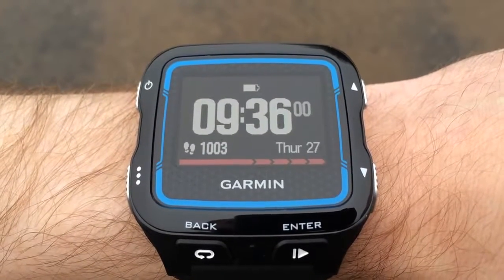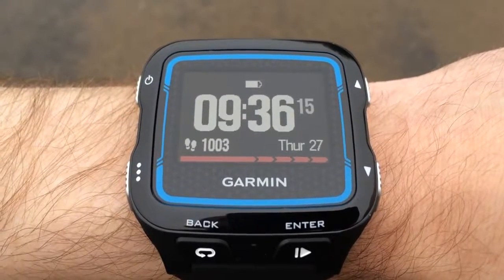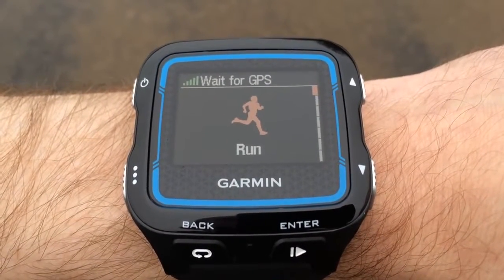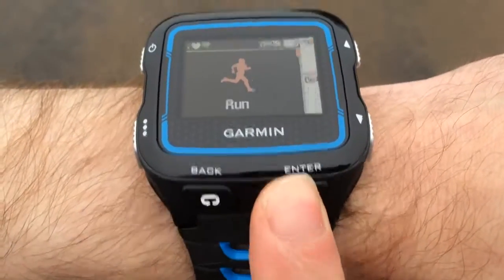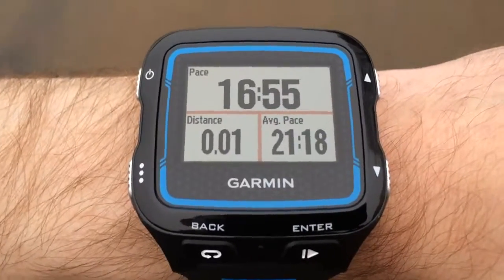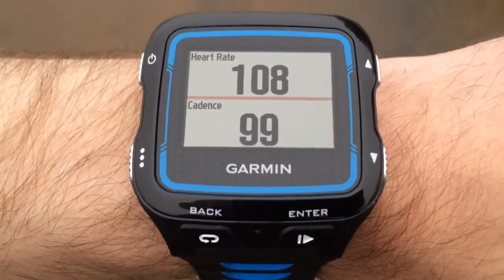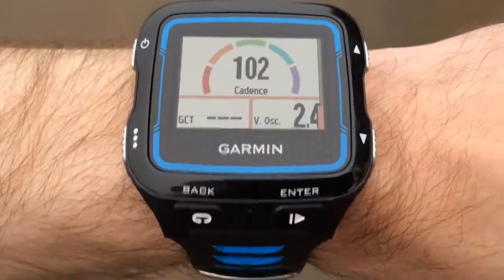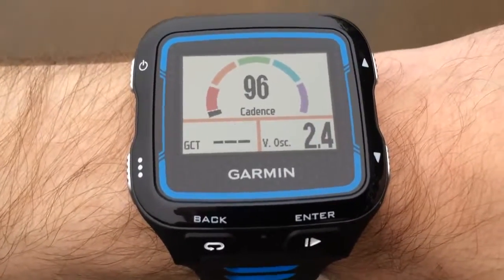RizKnows - Garmin Forerunner 920XT REVIEW - Best GPS Watch - RizKnows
Check This Out

I want to give special thanks to RizKnows for releasing Garmin Forerunner 920XT REVIEW - Best GPS Watch.

Garmin fenix 3 vs. 920XT - REVIEW - Best GPS Watch
Garmin Forerunner 735XT REVIEW!
Garmin 920XT vs. Polar V800 - REVIEW - Best GPS Watch 2015
Garmin HRM Tri & HRM Swim - REVIEW - Best Heart Rate Monitor 2016!
TomTom Spark Cardio + Music - GPS Fitness Watch, HRM & Music Player! - PREVIEW
Garmin 920XT in depth
TOP 5 Best GPS RUNNING Watches 2016
Never celebrate too early (Compilation)
Mio Fuse Activity Tracker & Heart Rate Monitor - REVIEW
Garmin FR920XT First Look Overview
The Strongest Man on Earth
Garmin Forerunner 920xt - Análise completa
Strengthening the heart with Mio Fuse
Présentation détaillée de la Garmin Forerunner 920XT
Meet the Garmin Forerunner 735XT!!
Garmin Forerunner 630 REVIEW - RizKnows - Best GPS Running Watch 2016
TOP 5 Best GPS Running Watches 2015 - Running Watch Reviews
TOP 5 Best GPS Watches (Early 2016) - RizKnows - GPS Watch Reviews
Garmin Forerunner 225 unbox & walkthru
Garmin fenix 3 REVIEW (after 6 months) - Still the Best GPS Watch
HRDLPN
DC Rainmaker
Coisas e Coisinhas: Eletrônicas ou Não
Mantrotter
cleanedupmess

Take a look at RizKnows stats and you'll understand why I am a fan.

Video Title: Garmin Forerunner 920XT REVIEW - Best GPS Watch
Username: RizKnows
Views: 59,803 views